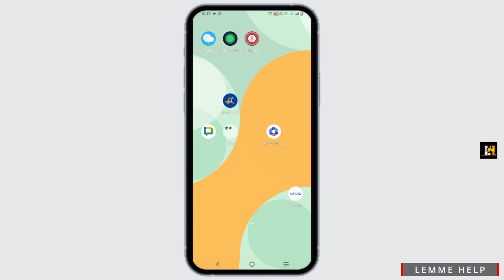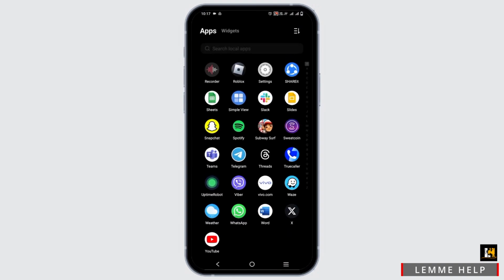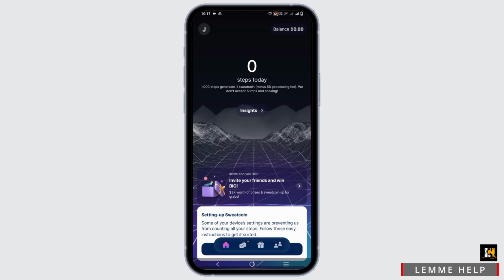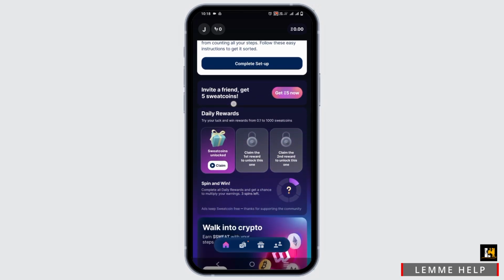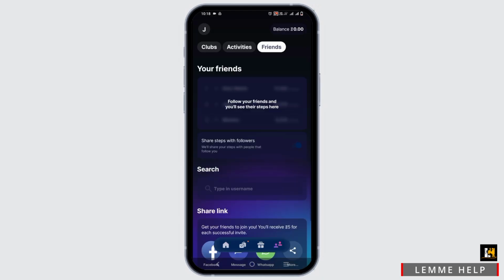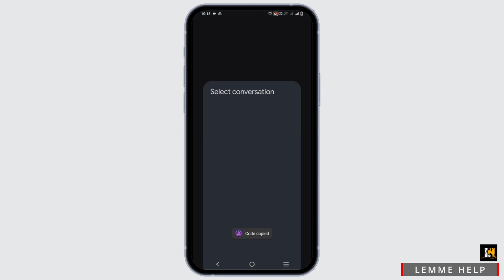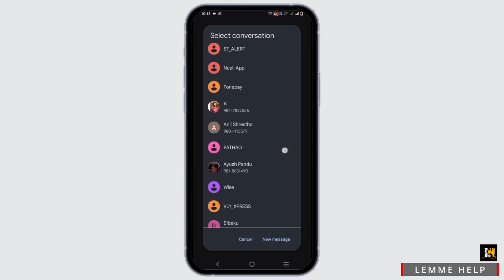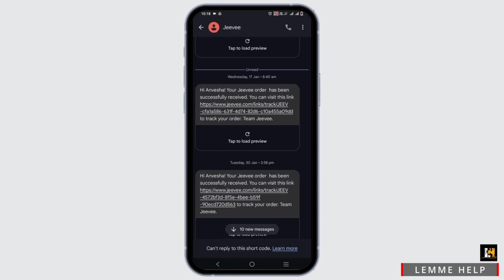How To Invite Friends On Sweatcoin 2024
Are you looking to invite friends on Sweatcoin in 2024? This easy guide provides step-by-step instructions on how to send invitations to your friends on Sweatcoin. Follow these straightforward steps to invite others and earn rewards together on Sweatcoin.

In this tutorial:
0:00 - Introduction
0:15 - How to Invite Friends on Sweatcoin in 2024 (EASY)

Learn how to effortlessly invite friends on Sweatcoin in 2024 with this simple guide. This video covers the entire process of sending invitations, ensuring you can expand your network and enjoy the benefits of using Sweatcoin with friends.

Grow your Sweatcoin community by following this guide to invite friends!